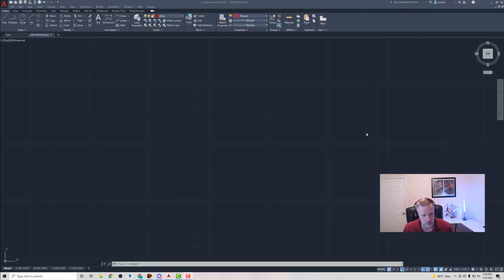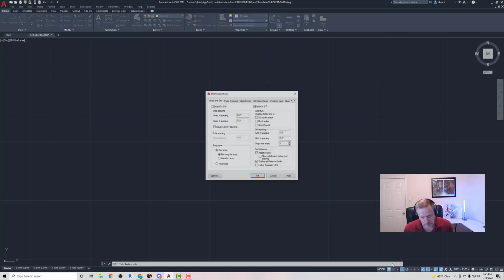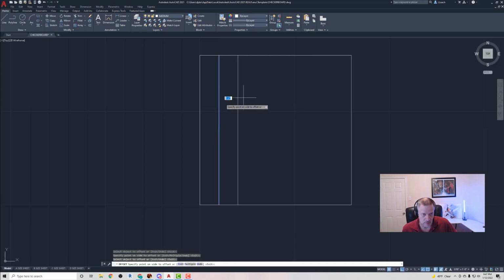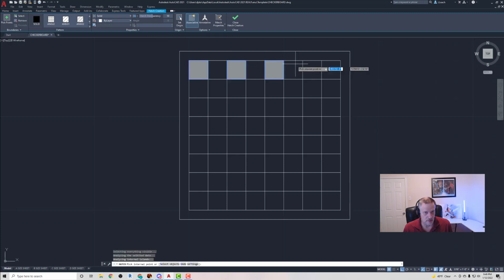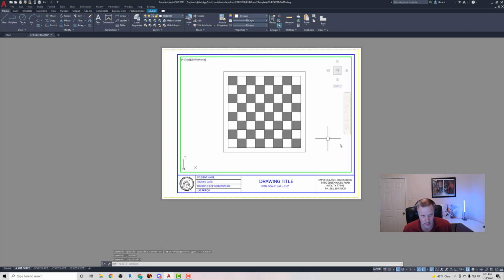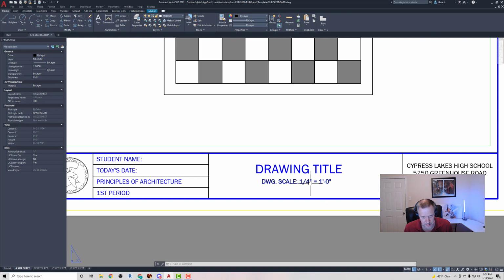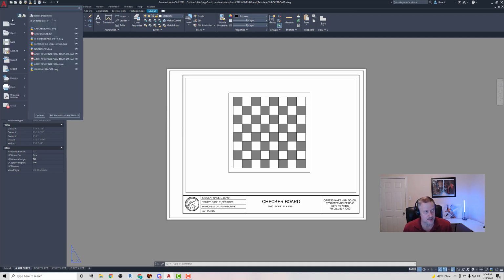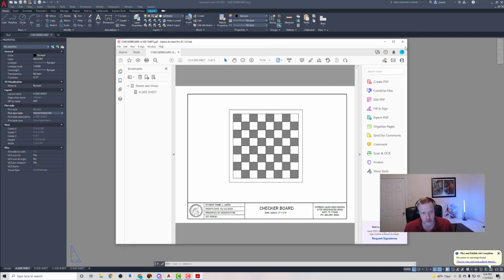AUTOCAD CHECKERBOARD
Drawing a checkerboard using AutoCAD.